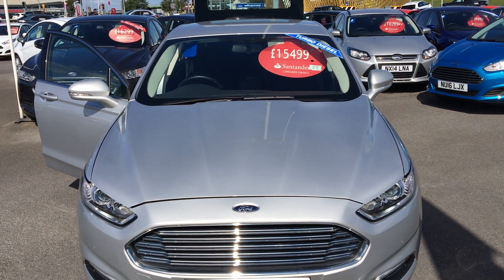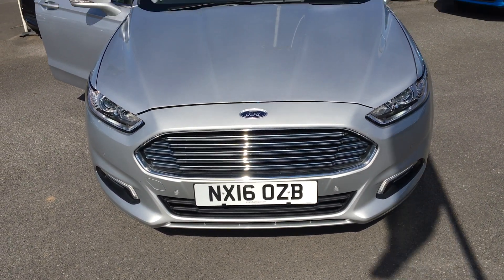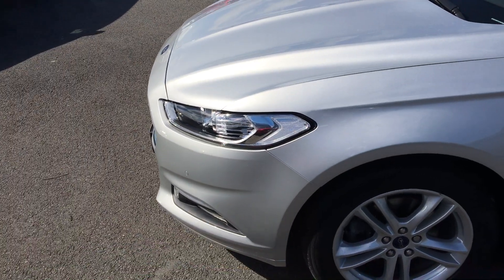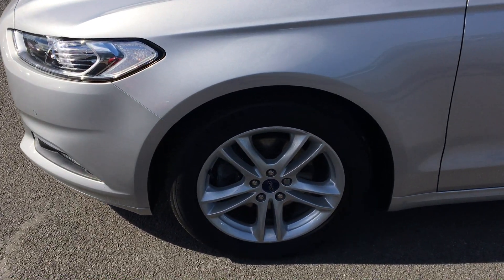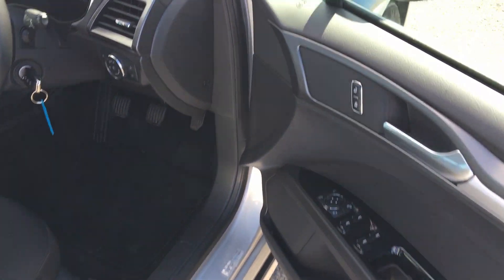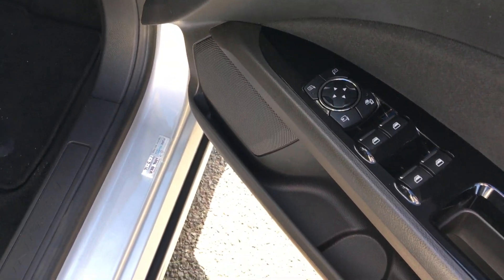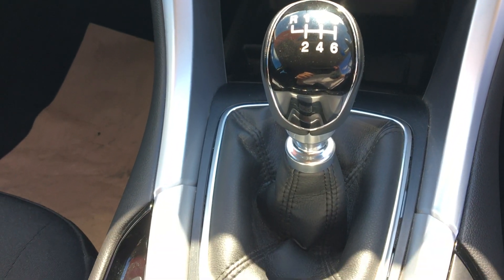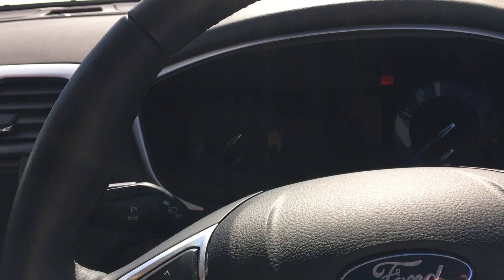Used Ford Mondeo 2.0 TDCi ECOnetic Zetec 5dr Moondust Silver 2016